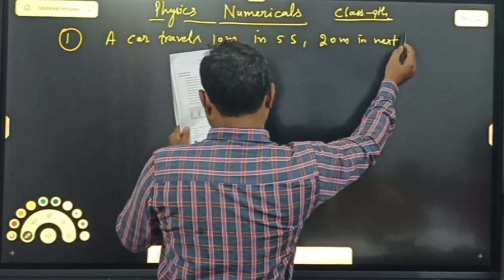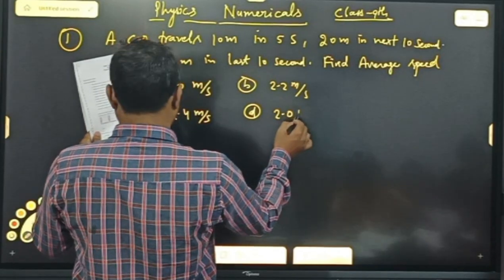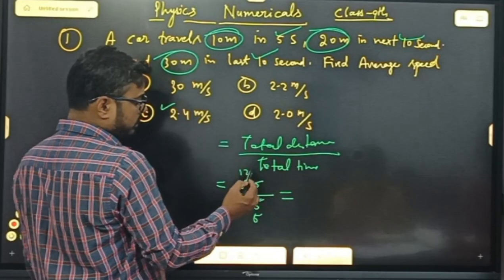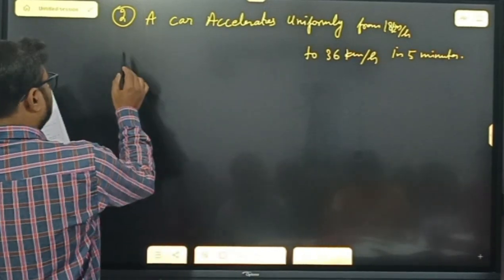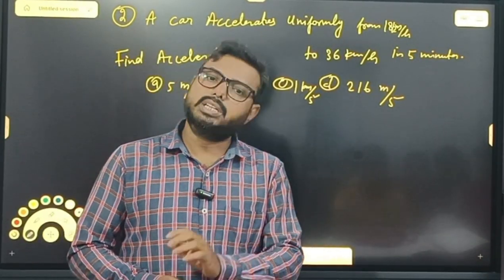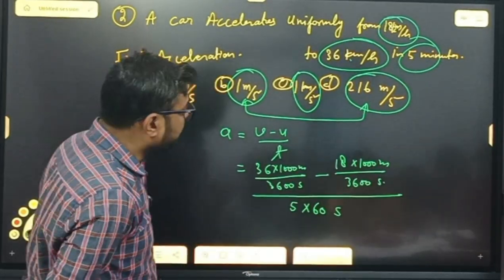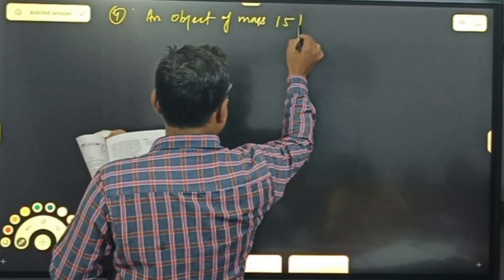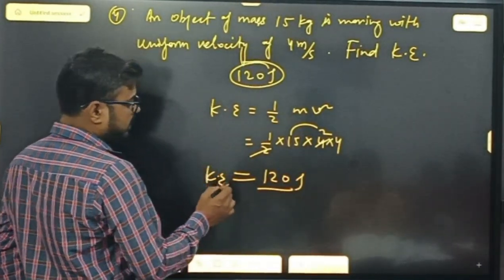physics numerical class 9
physicsphysics mcqs class 10thscience class 10online physics lecture 9th classclass 9 sciencenumericals9th physics chapter 3motion class 9cbseworkenergymotion class 9 ncertcbse sample paper 2023class 9 physicsmotion class 9 full chaptermotion class 9 physicsmotion class 9 numericalsmotion chapter class 9 cbsemotion class 9 cbsemotion class 9 one shotclass 9 physics motioncbse class 9 physics motionclass 9 science chapter 8#numericalsbymerajsir#physics